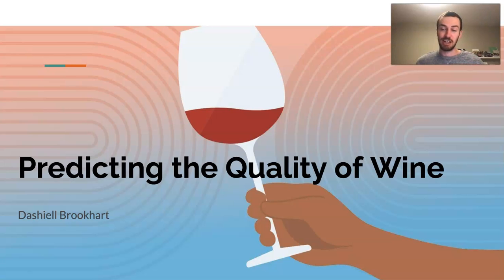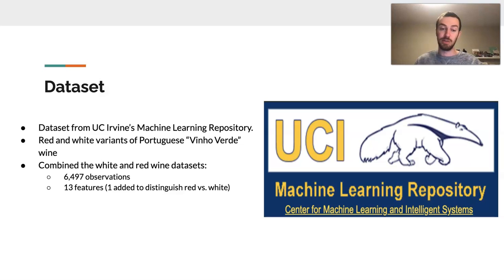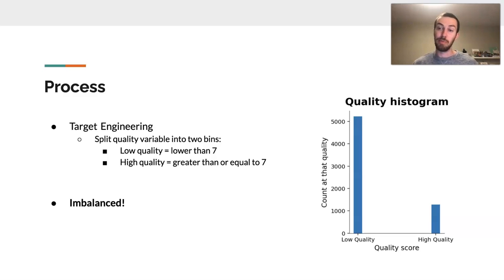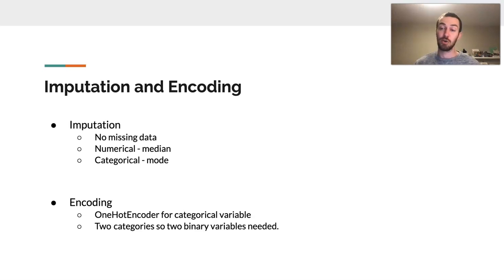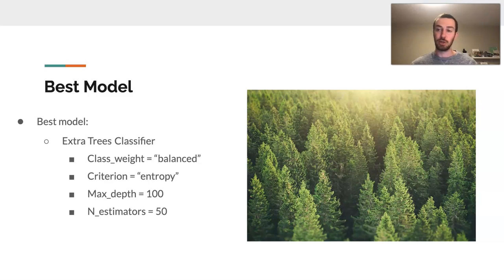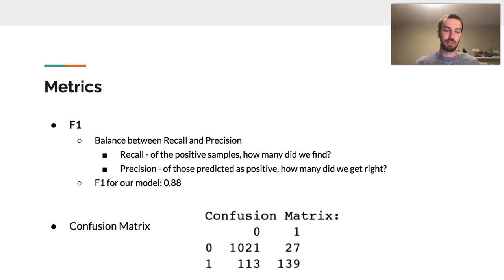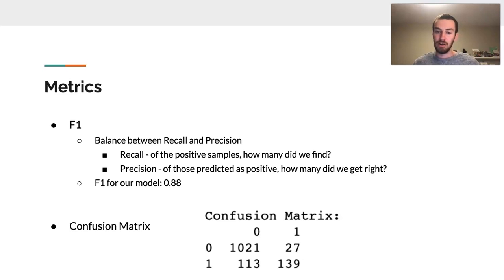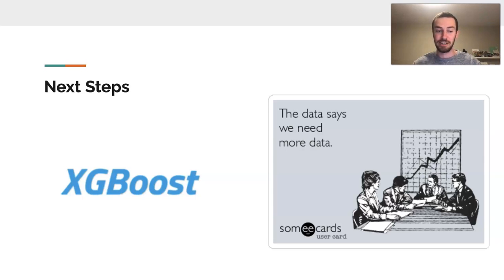Predicting Wine Quality using ML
Can we predict the quality of wine (red and white) based on their chemical composition?